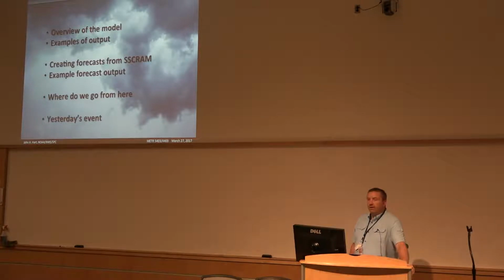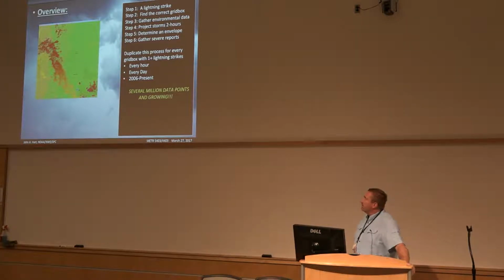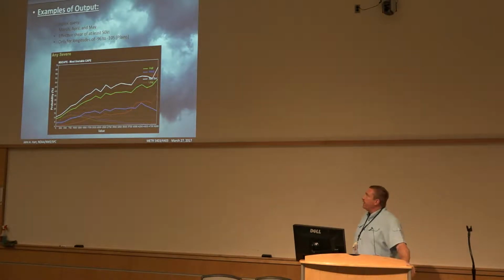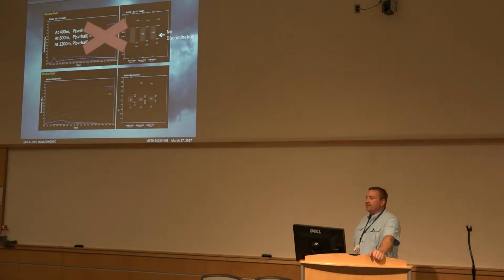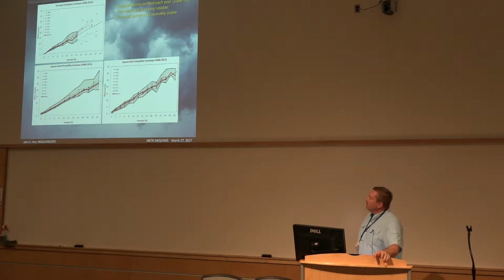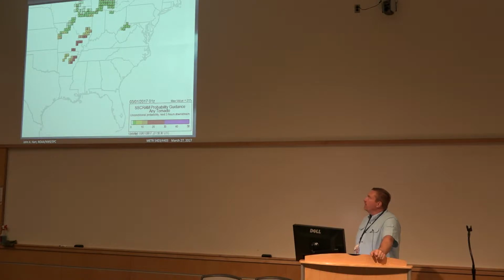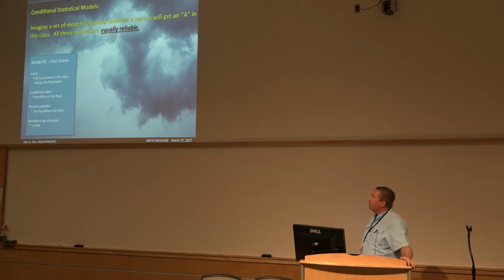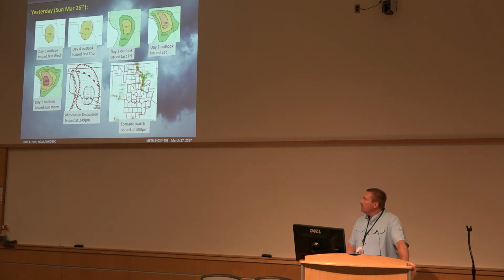SSCRAM Overview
Lecturer: John Hart

Hart provides an overview of SSCRAM, including how it was made, how SSCRAM probabilities are determined, the reliability of SSCRAM, and examples of forecast output from an actual severe weather event.

Here is a link to the SPC website for more videos on the statistical severe convective risk assessment model (SSCRAM):